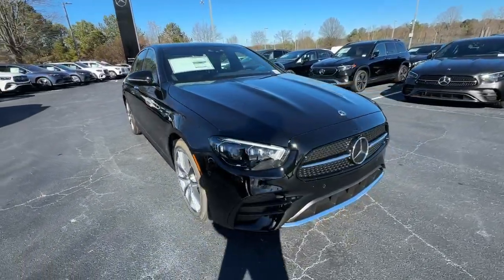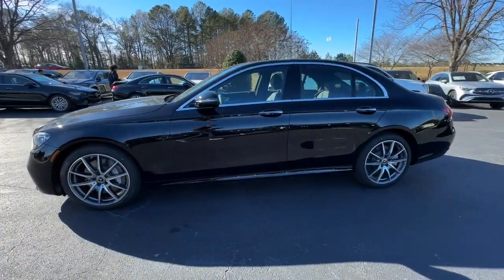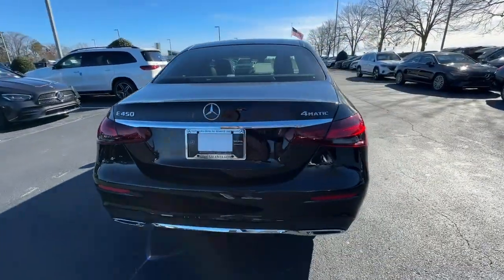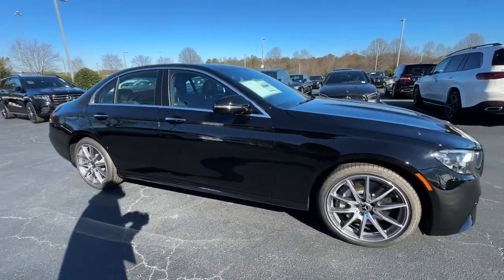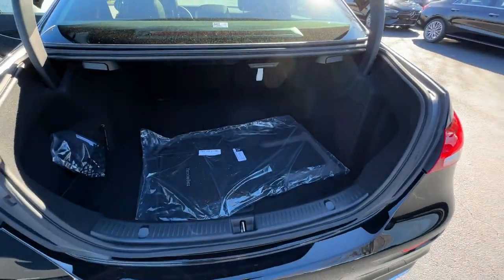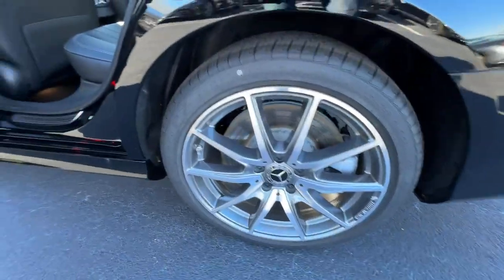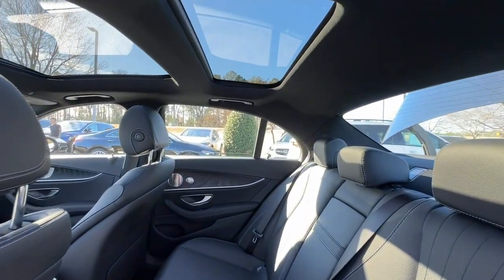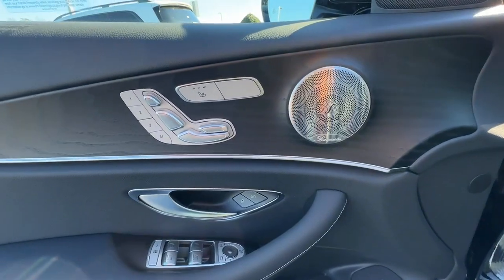2023 Mercedes-Benz E-Class Duluth, Lawrenceville, Cumming, Johns Creek, Atlanta, GA 36483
Black New 2023 Mercedes-Benz E-Class E 450 available in Duluth, Georgia at  Mercedes-Benz of Atlanta Northeast. Servicing the Lawrenceville, Cumming, Johns Creek, Atlanta, GA area.

Wheels: 18 x 8.0J Twin 5-Spoke|MB-Tex Upholstery|Radio: MBUX Infotainment System w/Navigation|Burl Walnut Wood Trim|Center Console in Brown Ash Wood|Heated Front Seats|Extended Mobility Tires|4-Wheel Disc Brakes|Air Conditioning|Electronic Stability Control|Front Bucket Seats|Front Center Armrest|Leather Shift Knob|Tachometer|ABS brakes|AM/FM radio|Adjustable head restraints: driver and passenger w/tilt|Alloy wheels|Anti-whiplash front head restraints|Auto tilt-away steering wheel|Auto-dimming door mirrors|Automatic temperature control|Brake assist|Bumpers: body-color|Delay-off headlights|Driver door bin|Driver vanity mirror|Dual front impact airbags|Dual front side impact airbags|Four wheel independent suspension|Front anti-roll bar|Front dual zone A/C|Front reading lights|Fully automatic headlights|Garage door transmitter: HomeLink|Genuine wood console insert|Genuine wood dashboard insert|Genuine wood door panel insert|Head restraints memory|Heated door mirrors|Heated  front seats|Illuminated entry|Knee airbag|Leather steering wheel|Low tire pressure warning|Memory seat|Occupant sensing airbag|Outside temperature display|Overhead airbag|Overhead console|Panic alarm|Passenger door bin|Passenger vanity mirror|Power adjustable front head restraints|Power adjustable rear head restraints|Power door mirrors|Power driver seat|Moonroof|Power passenger seat|Power steering|Power windows|Radio data system|Rain sensing wipers|Rear anti-roll bar|Rear fog lights|Rear reading lights|Rear seat center armrest|Rear window defroster|Remote keyless entry|Security system|Speed control|Speed-sensing steering|Split folding rear seat|Steering wheel memory|Steering wheel mounted audio controls|Telescoping steering wheel|Tilt steering wheel|Traction control|Trip computer|Turn signal indicator mirrors|Variably intermittent wipers|Weather band radio|Auto-dimming Rear-View mirror|8 Speakers|Exterior Parking Camera Rear|Auto High-beam Headlights|Emergency communication system: Mercedes me connect|Premium audio system: MBUX|Navigation system: MBUX|Apple CarPlay/Android Auto